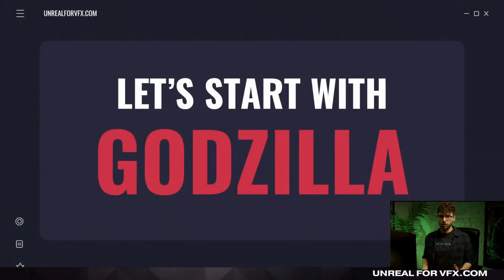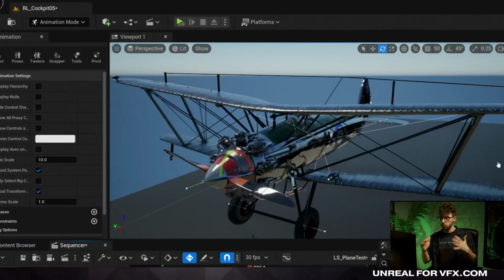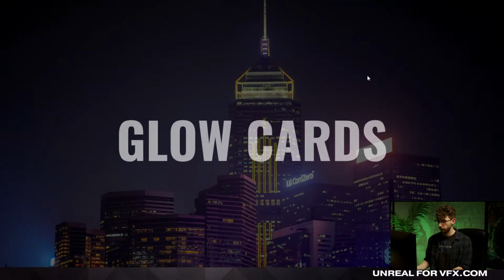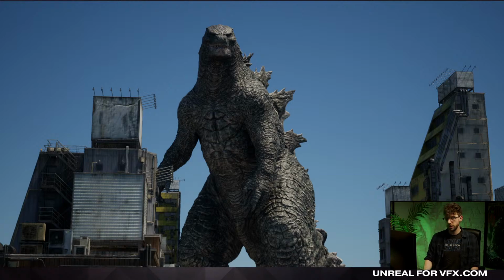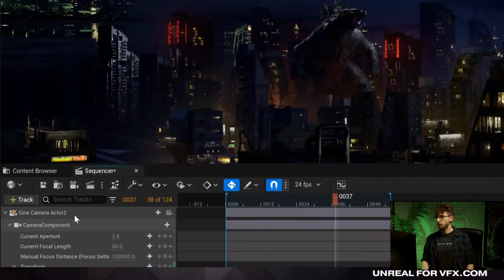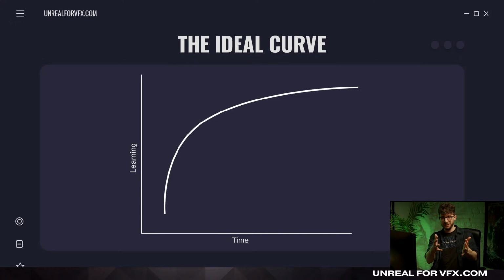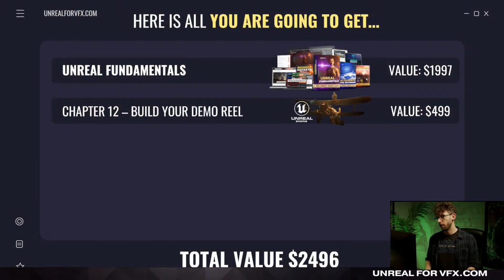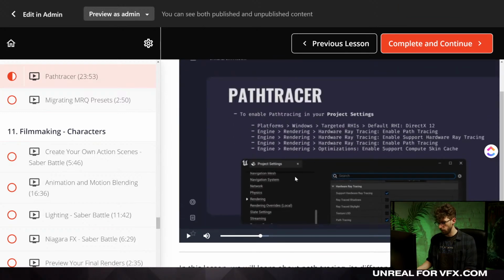Godzilla Masterclass - Make Your Own Films in Unreal 5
Learn how to Make Better Cinematics in 2024! The will go OFFLINE Sunday @ 11:59PM EST!